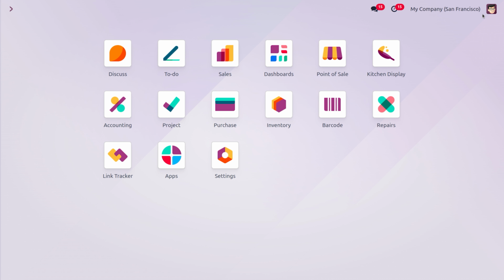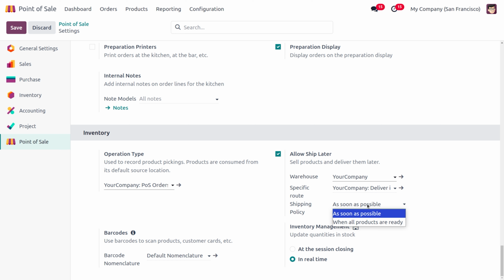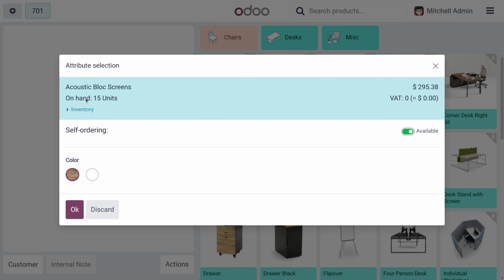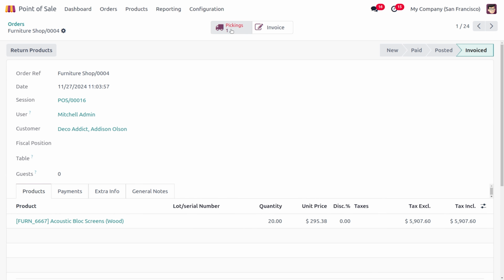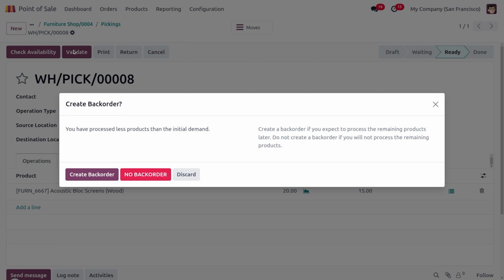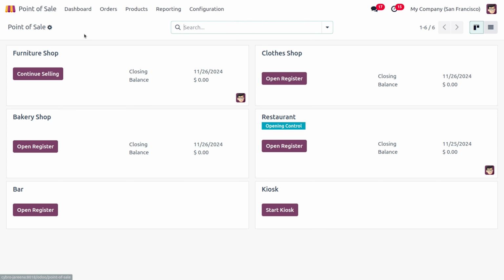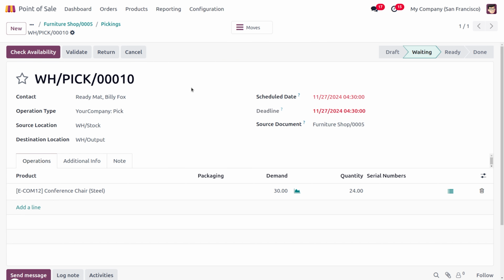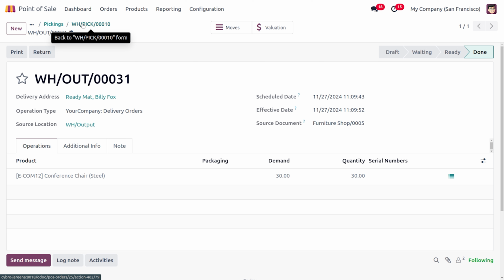How to Manage Ship Later in Odoo 18 POS | Odoo 18 New Features | Odoo 18 POS Tutorials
The "Ship Later" feature in Odoo 18 POS allows you to process sales orders without immediately shipping products. This is particularly useful for:

Inventory Management: Reducing the need to maintain large inventory levels.
Customer Convenience: Offering flexible delivery options.
Operational Efficiency: Streamlining order processing and fulfillment.
Enabling Ship Later in Odoo 18 POS:

Configure Inventory Settings:

Go to Inventory -- Configuration - Settings.
Enable the Allow Ship Later option.
Set Up Shipping Policies:

Navigate to Inventory -- Configuration -- Shipping Policies.
Create or edit shipping policies to define delivery terms and carrier information.

Using Ship Later in POS:

Create a Sales Order:
Add products to the order as usual.
Select "Ship Later":
On the order screen, check the Ship Later box.
Specify Delivery Details:
Choose the desired shipping policy and delivery date.
Process the Order:
Complete the payment process and confirm the order.
Post-Order Processing:

Prepare and Ship:
Once the products are ready, create a delivery order from the sales order.
Assign the delivery order to a delivery carrier and generate shipping labels.
Notify Customer:
Inform the customer about the shipment status and provide tracking information.